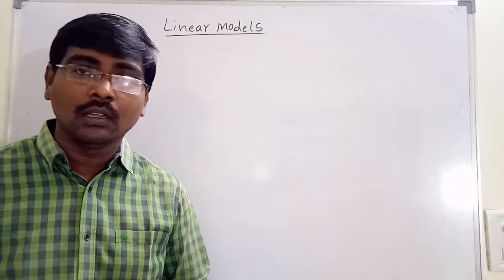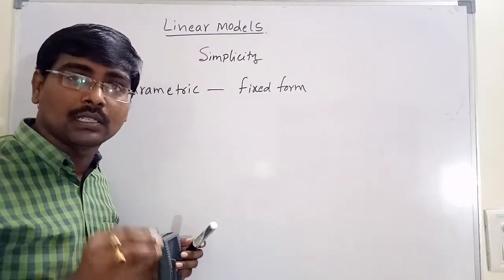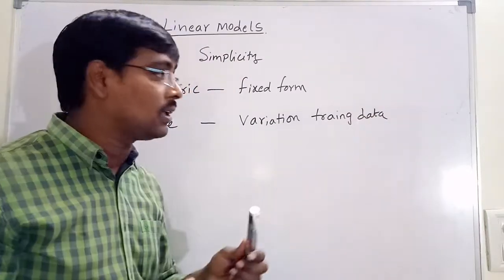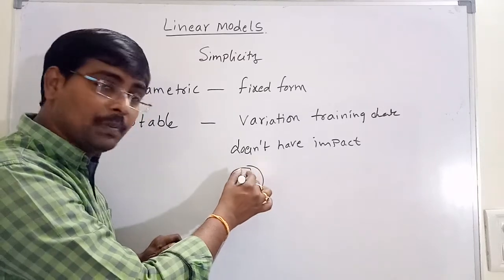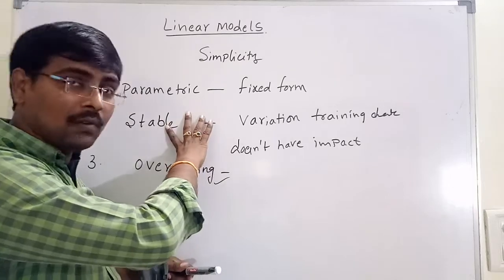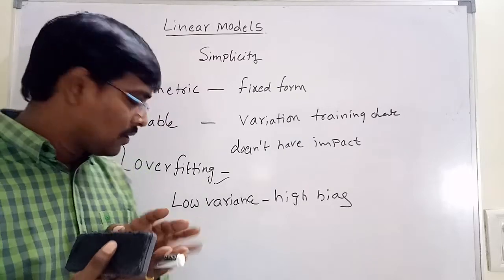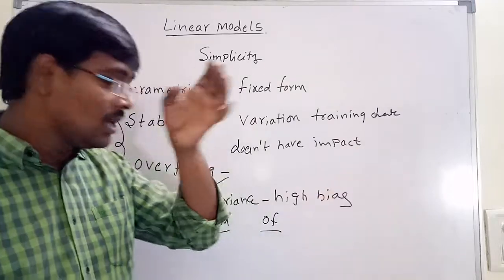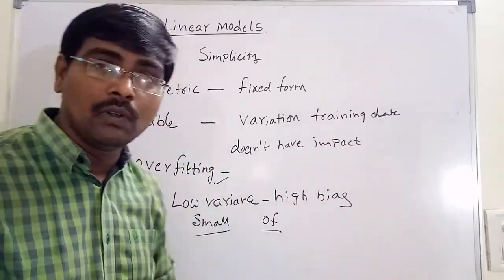34. Introduction to Linear models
1.parametric
2. Stable
3. Less overfit